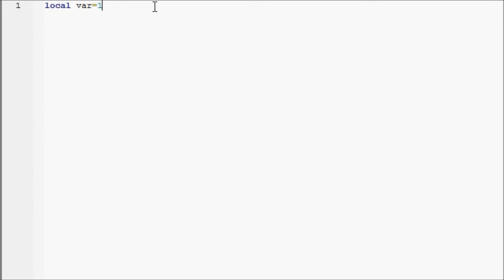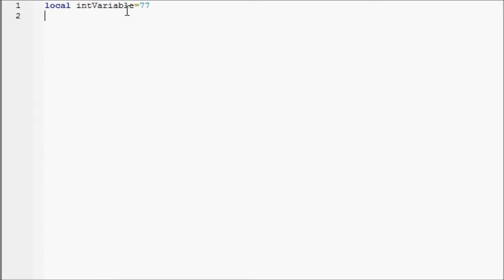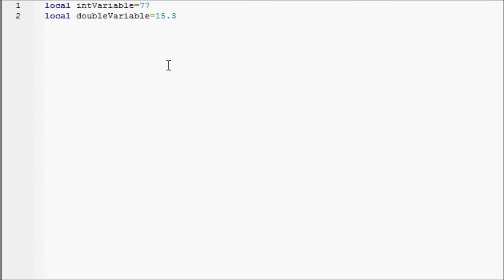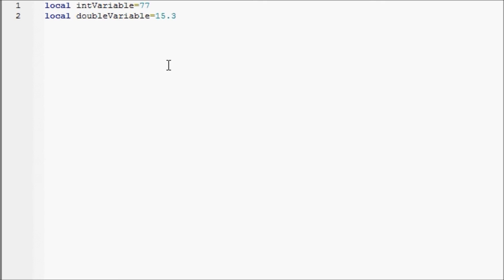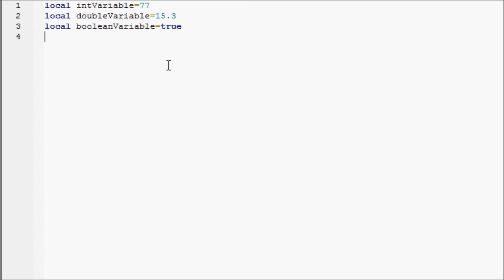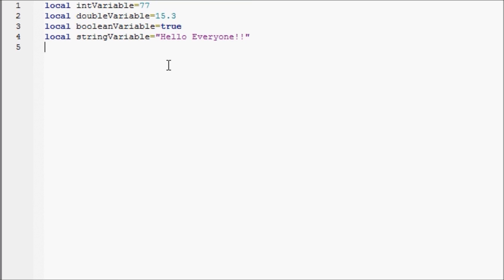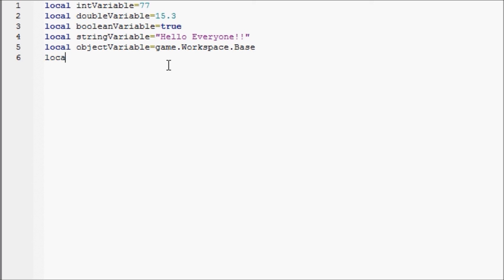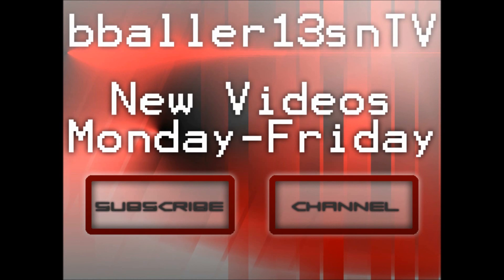ROBLOX Game Development: Episode 15: More Variables